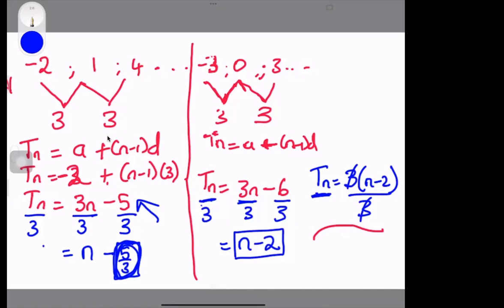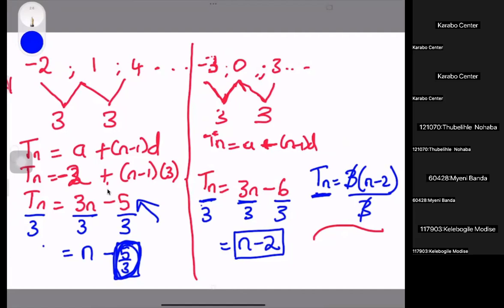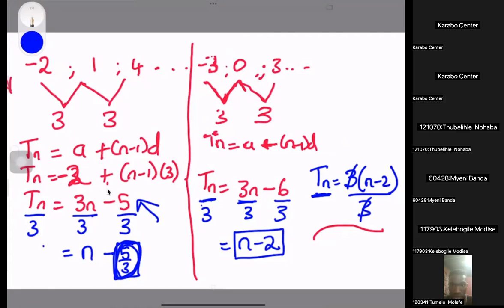Sequences & Series - Arithmetic and Geometric Sequence: Karabo Live Lesson Grade 12 (26-Feb-2024)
📚 Mastering Sequences and Series: Your Ultimate Guide to Mathematical Patterns! 🧮

Welcome to another insightful e-learning lesson where we dive deep into the fascinating world of mathematics! In today's session, we explore the captivating realm of sequences and series, unraveling the patterns and formulas that lie beneath the surface.

🔍 Lesson Highlights:

🔢 Understanding Sequences: Learn the fundamentals of sequences – ordered lists of numbers with a specific pattern. From arithmetic progressions to geometric sequences, we cover it all!

🔄 Cracking the Code of Series: Delve into the world of series, where individual elements of a sequence are added together. Discover arithmetic series, geometric series, and the secrets behind converging or diverging series.

🧠 Real-life Applications: Explore how sequences and series manifest in real-world scenarios. From financial calculations to scientific phenomena, witness the practical applications of these mathematical concepts.

🖥️ Interactive E-Learning: This lesson unfolds on our cutting-edge e-learning app, providing an interactive and engaging experience. Follow along at your own pace, pause to review key concepts, and test your understanding with quizzes and exercises.

👩‍🏫 Expert Guidance: Our experienced instructor breaks down complex topics into digestible chunks, making learning enjoyable and accessible for learners of all levels.

🎓 Suitable for All: Whether you're a student navigating the intricacies of calculus or a lifelong learner eager to expand your mathematical toolkit, this lesson caters to a diverse audience.

🚀 Take Your Knowledge to the Next Level: Equip yourself with the tools to tackle sequences and series confidently. Join us in this educational journey, and empower yourself with mathematical prowess!

🔗 Resources:

[Additional Reading Materials]
[Practice Exercises for Mastery]
Let's unlock the mysteries of sequences and series together! 🌐✨